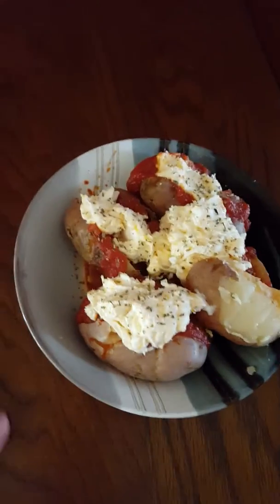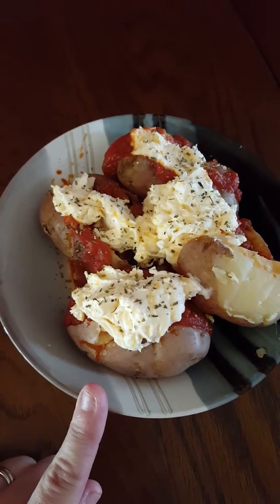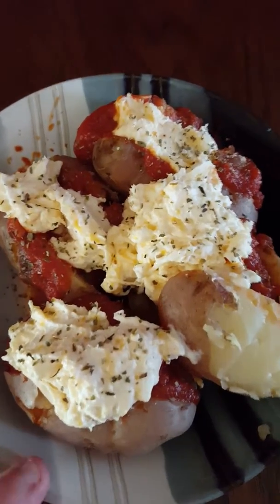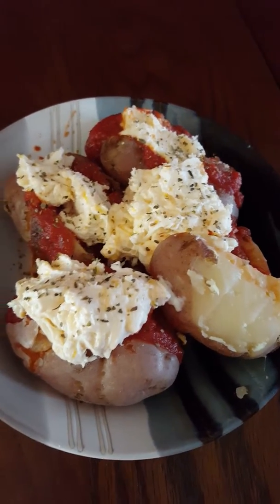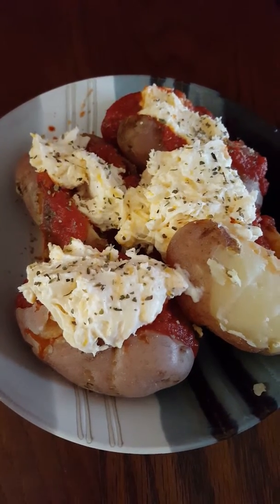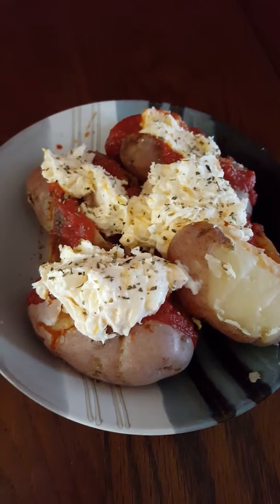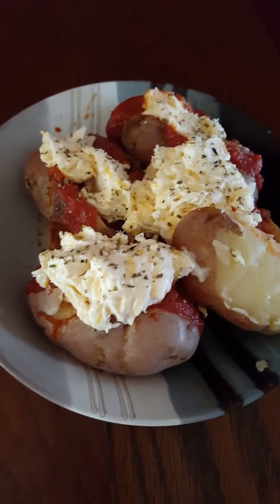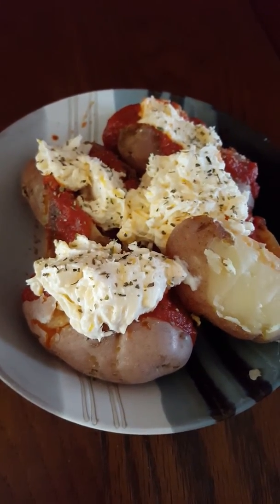Amy's Italian Potatoes